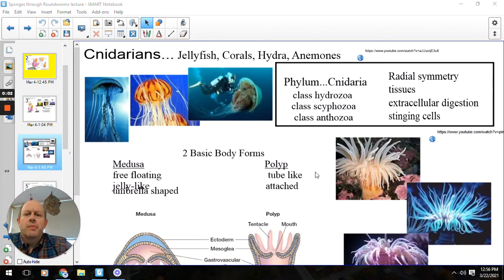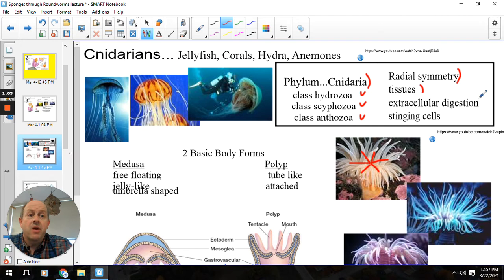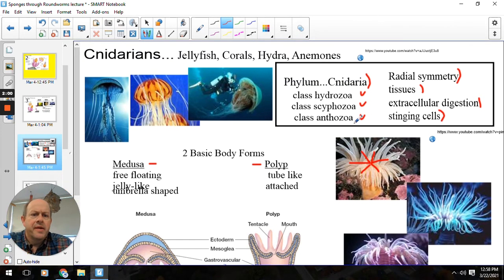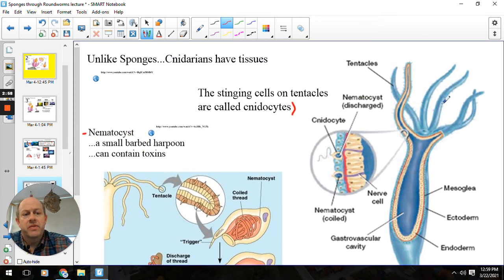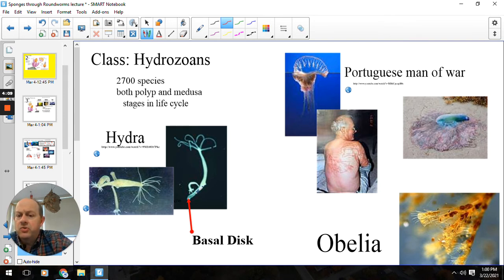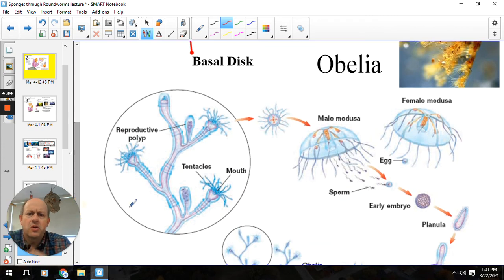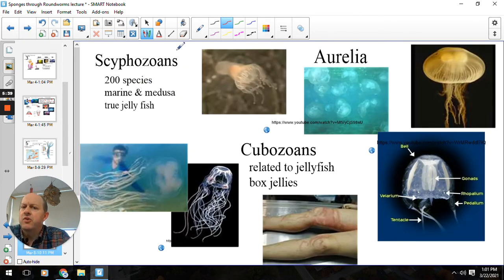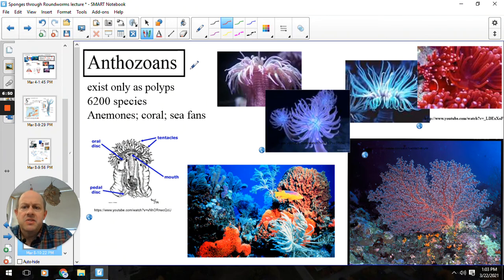Cnidarians...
In this video, we'll talk about the members of the phylum Cnidaria. These would include the Hydra, Corals, Jellyfish and Anemomies.